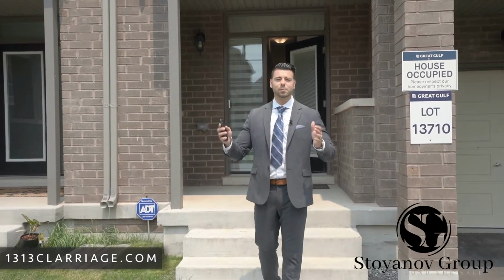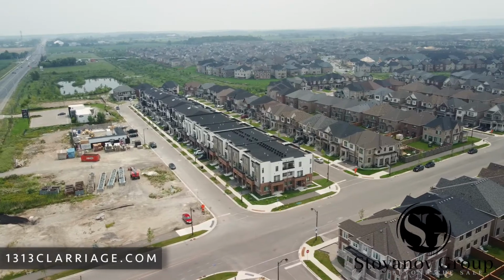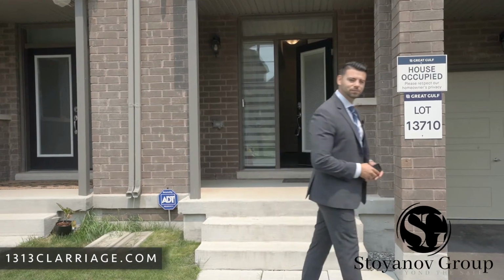1313 Clarriage Ct, Milton, ON L9T 2X5, Canada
For sale by  Ivaylo Stoyanov

Powered By DiGenova Media Inc
Your Success Is Our Duty